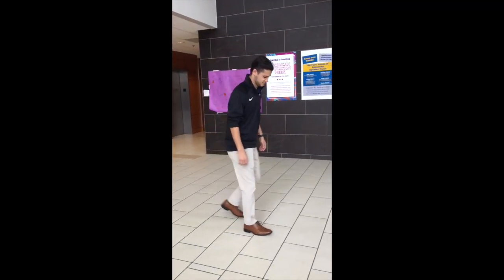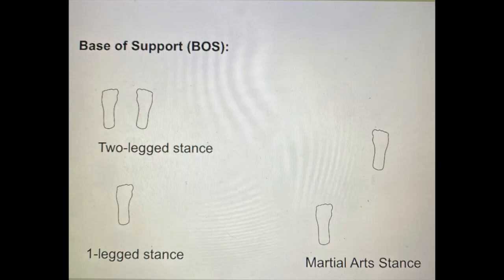UNCG KIN376 Biomechanics – Fall 2019 – Group 8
This video is about UNCG KIN376 Biomechanics – Fall 2019 – Group 8